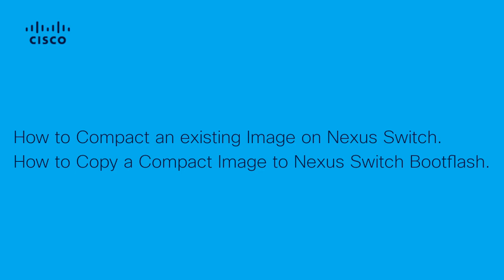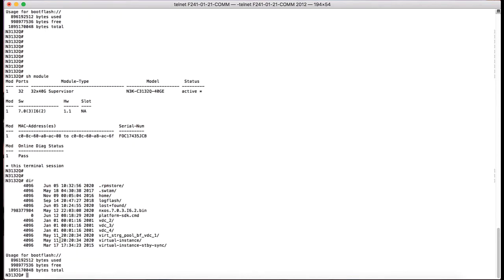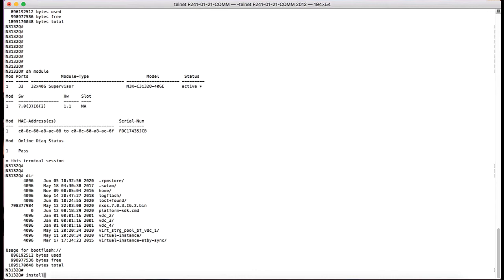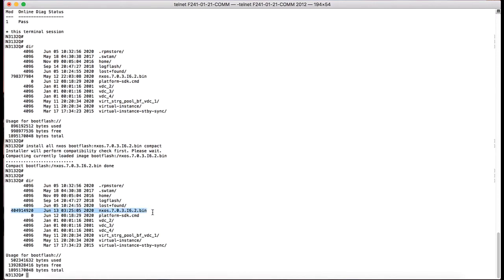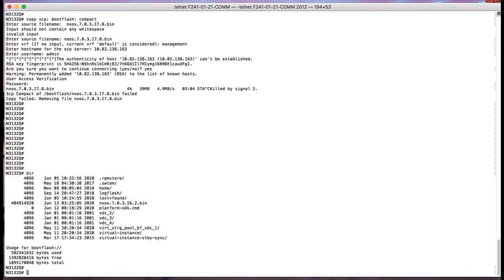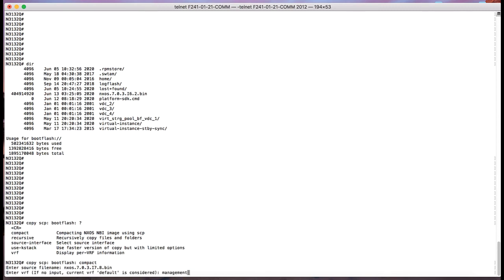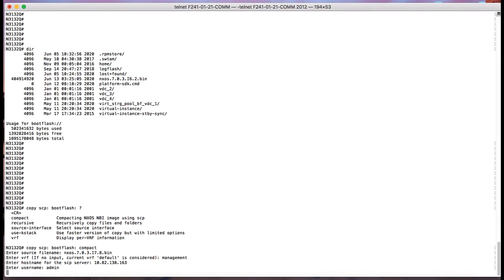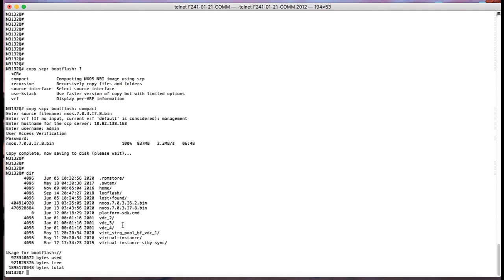How to copy compact N3K images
Short video on how to copy  compact N3K images